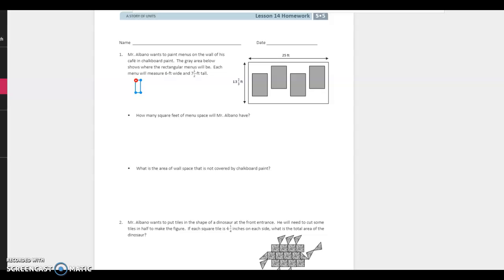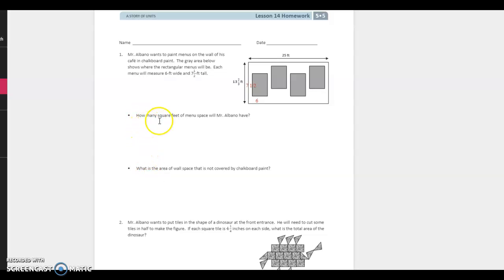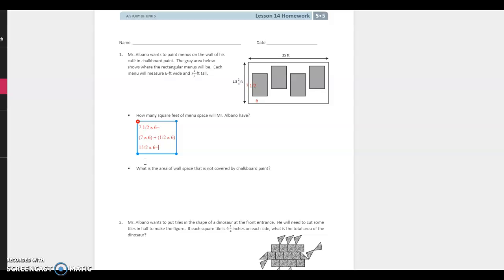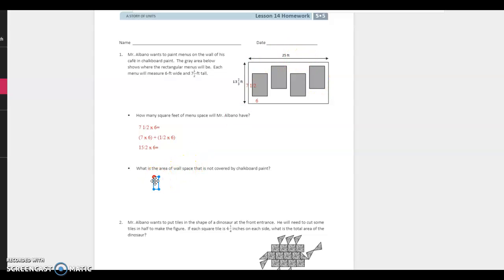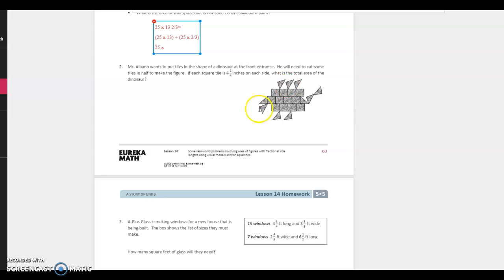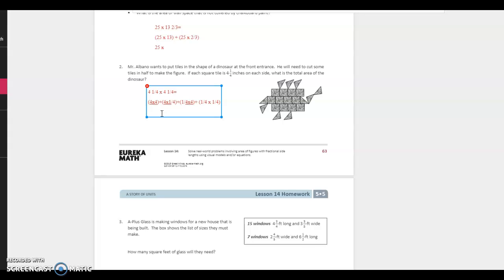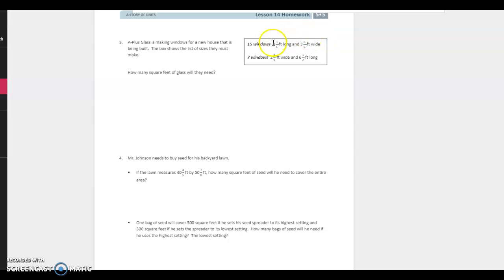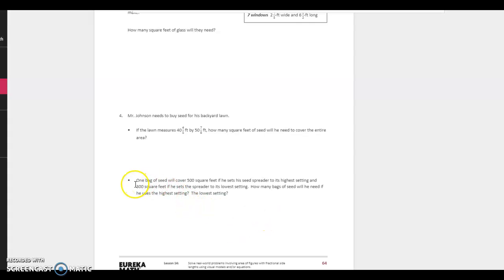module 5 lesson 14